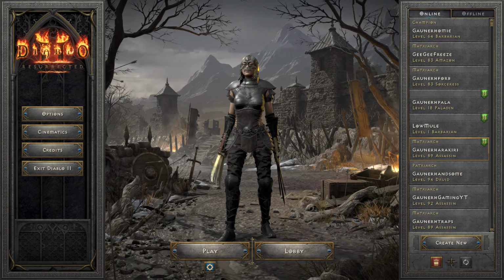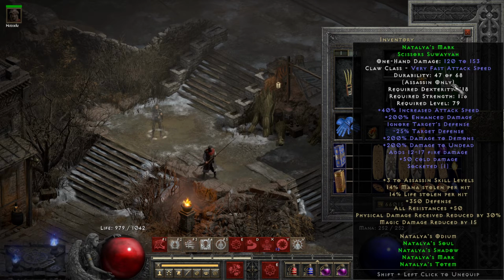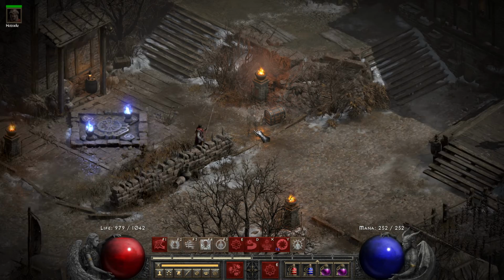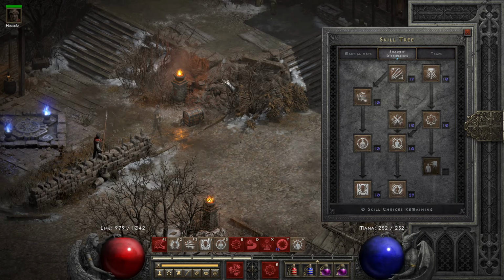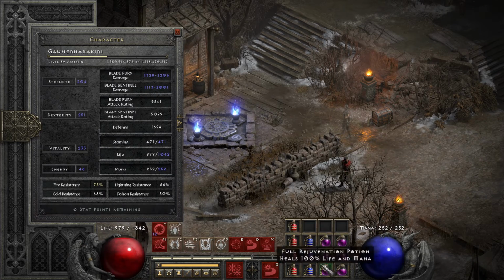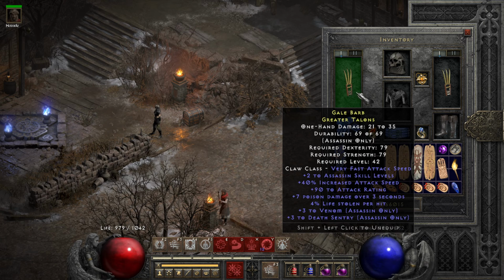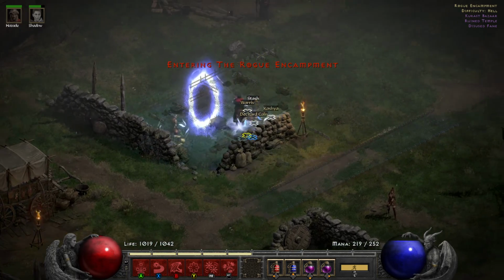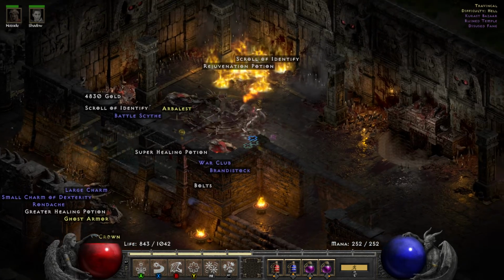Chaos Ghost Assassin - Spin to Win with huge Survivability - Diablo 2 Resurrected